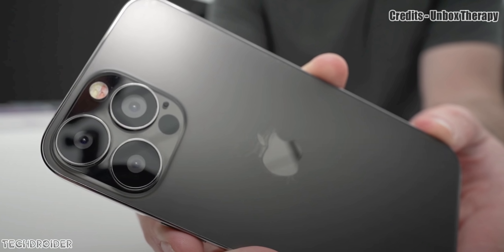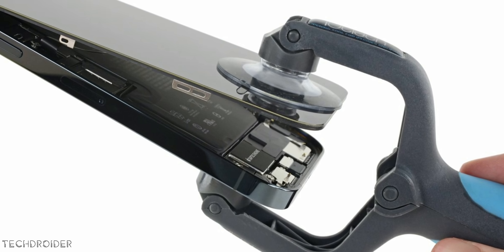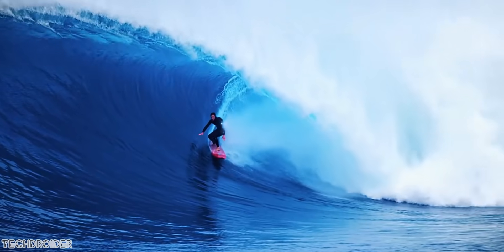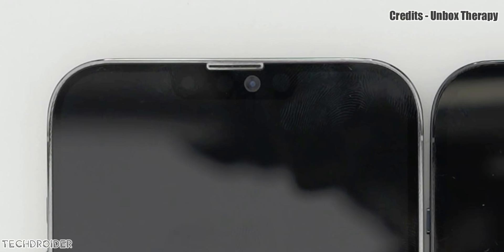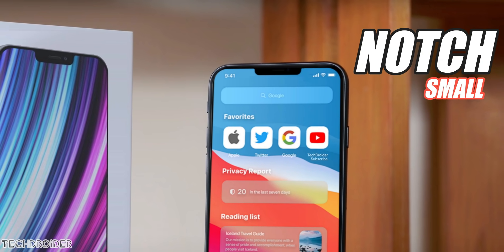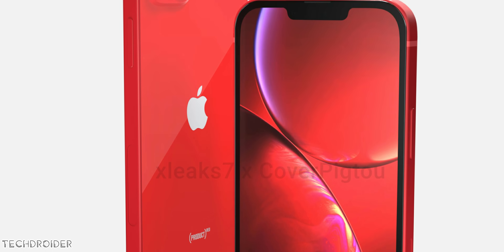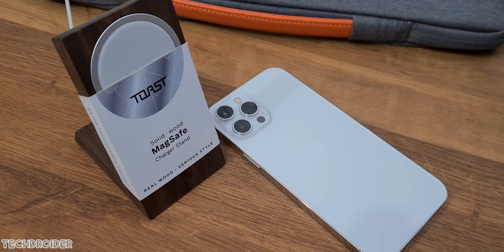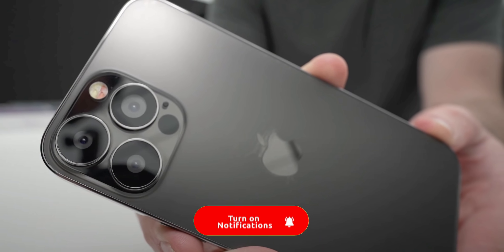iPhone 13 - IT'S ALL HERE!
This is your first look to the iPhone 13 Pro Max and iPhone 13 Design, Specifications and Features. A15 Bionic Silicon and iOS 15, Small Notch and a huge Camera Upgrade and Improvement..